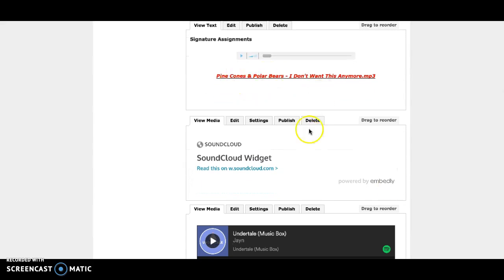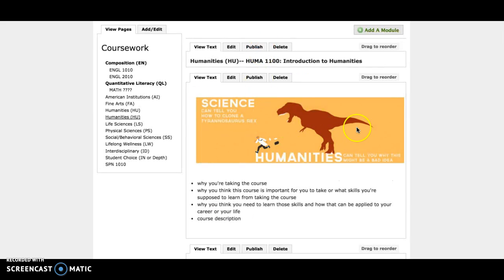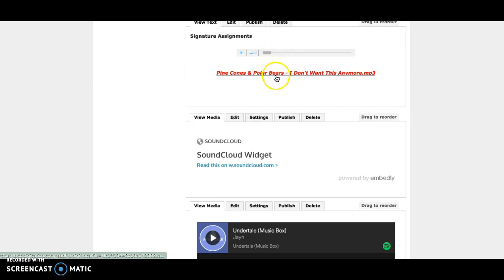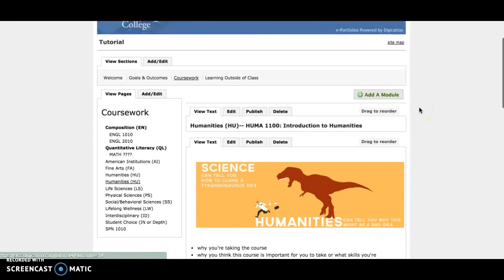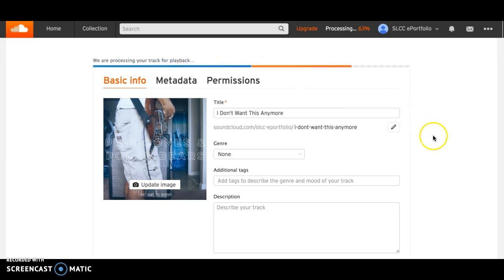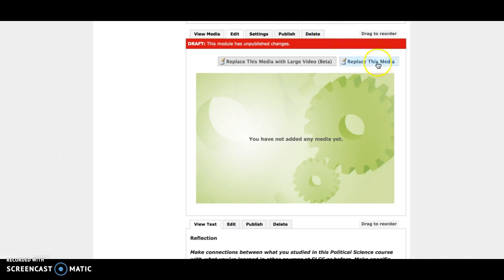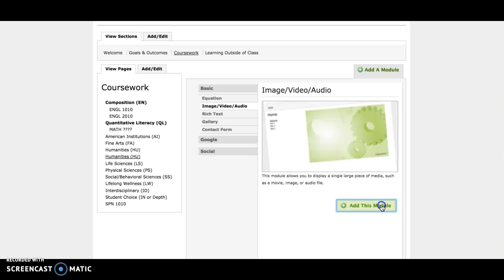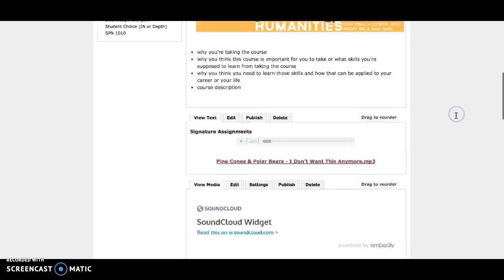SLCC Digication: Uploading Audio Files